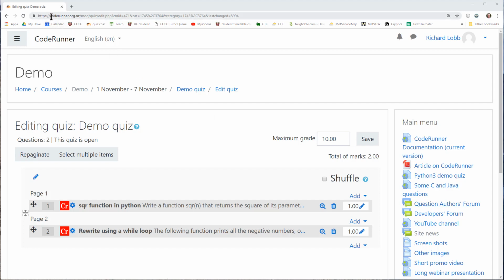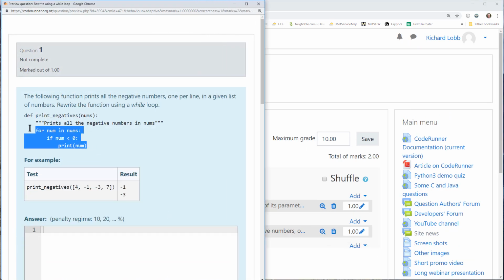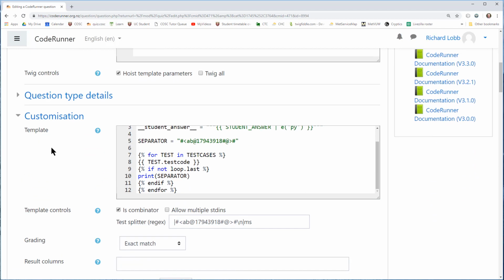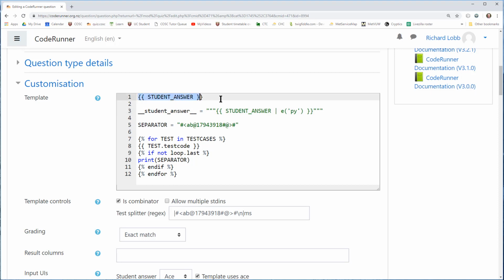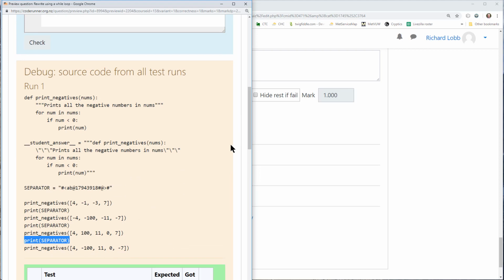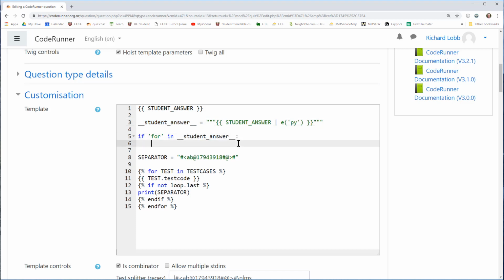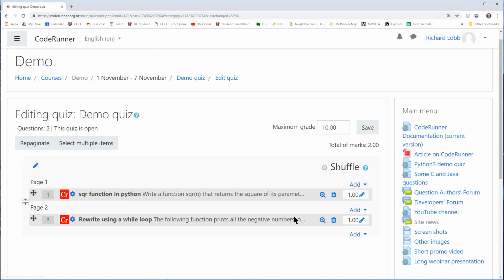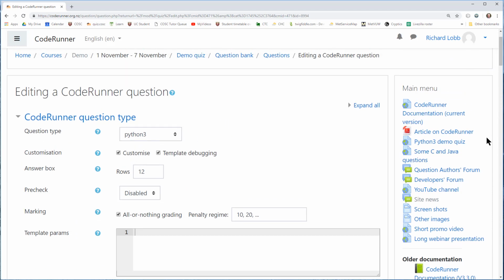Question authoring 2: customising questions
A walkthrough of the process of customising the built-in Python3 question type to do some validity checks on the student's answer before testing it.